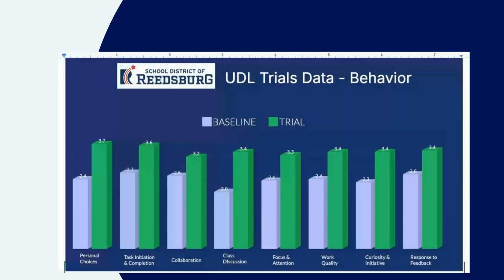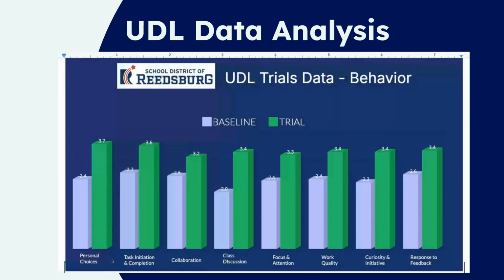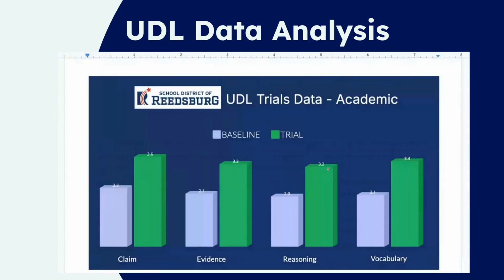Reedsburg School District's UDL Implementation Trials Showcase